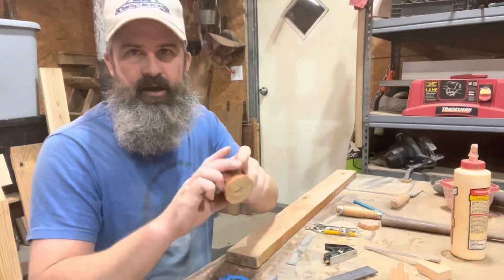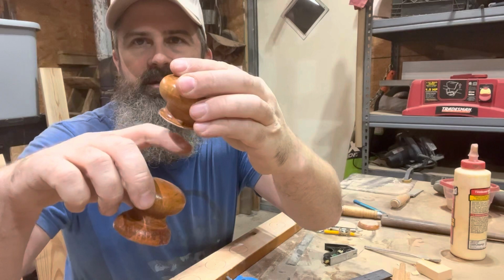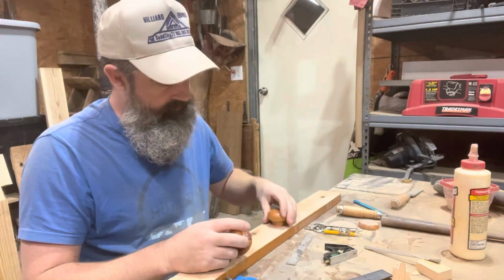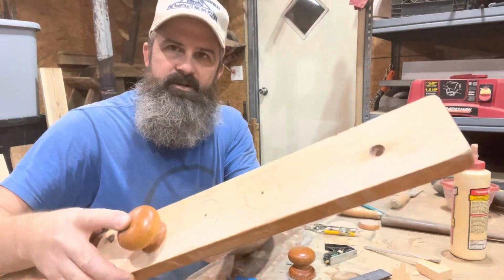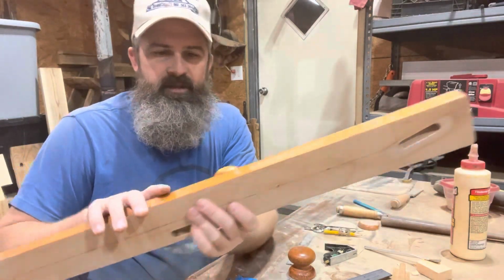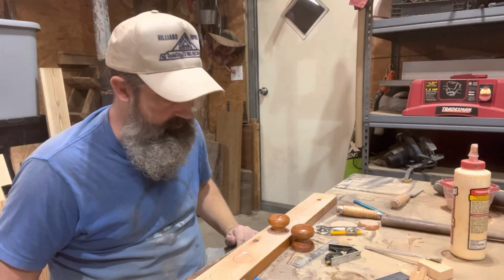Repairing drawer pull knobs on my ShopSmith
I am repairing a large dresser and with anything old comes the challenge of repairs. This is just the first repair I’ve encountered. Enjoy the video!
——One correction to the video. I only made 8 knobs… I’m gonna fire my video producer and proof reader! 😂